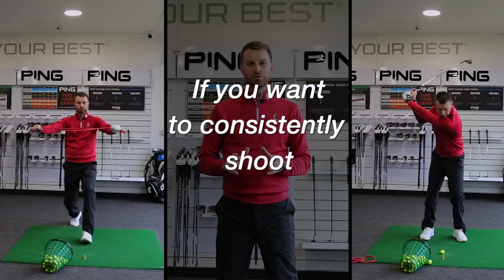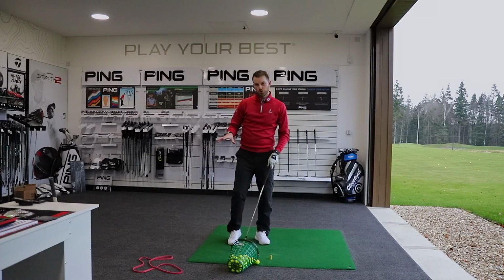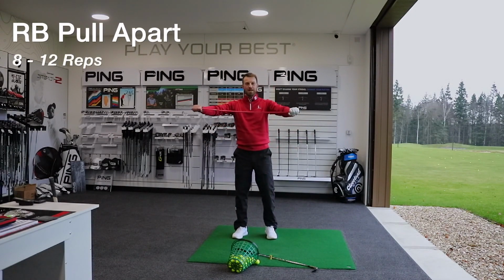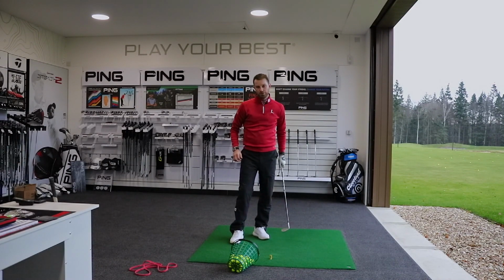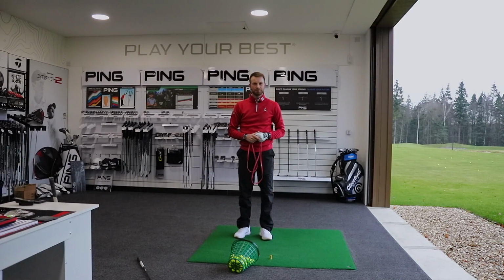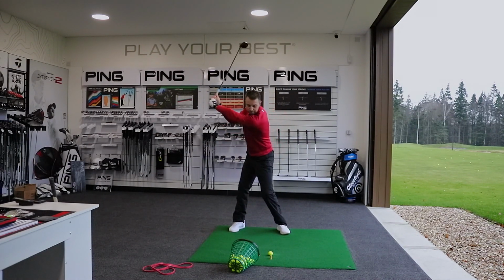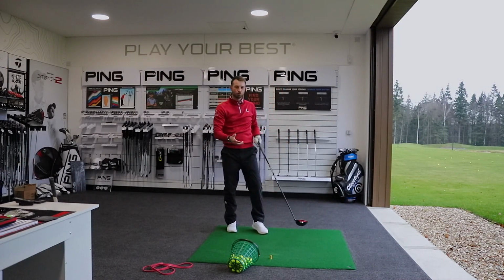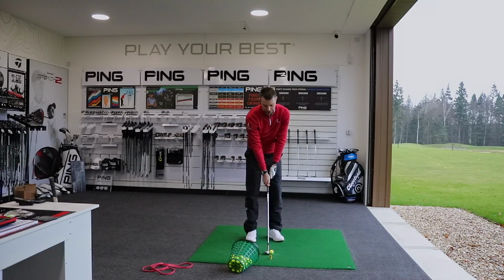How To Prepare Properly for a Round of Golf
Shooting lower scores is always the aim for a round of golf and most golfers don't prepare properly to give themselves the best chance of playing their best. This is a structure you can use before a round of golf to help you prepare technically, physically and mentally, giving you the opportunity to play your best golf.

This complete driving range routine combines working through your bag, with a dynamic resisted warm-up, using just a light resistance band for the exercises. You can use the routine as a framework and tailor it to your needs by adjusting the number of balls you hit per club and altering the exercises if you wish.

0:00 - Why Perform a Warm-Up?
0:38 - Short Pitches with a Wedge
1:50 - Overhead Reach
2:26 - Wedges
3:14 - Resistance Band Pull Apart
3:40 - Side Bend with Overhead Reach
4:02 - Short / Mid Irons
5:08 - Resistance Band Squat
5:32 - Crab Walk
5:51 - Low Irons / Hybrids
7:00 - Forward Lunge with Rotation
7:44 - Woods
8:44 - Driver
10:41 - Speed Swings
11:14 - Wedges
12:16 - Building Structure

What we use to film:
Canon 250D
K&F Concept Tripod
Rode Compact Microphone
Rode Wireless Go 2